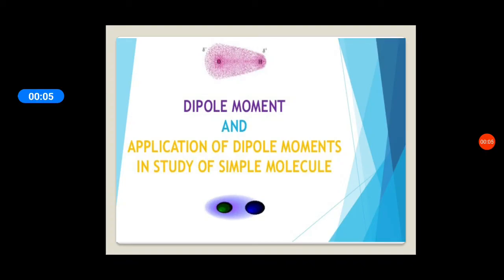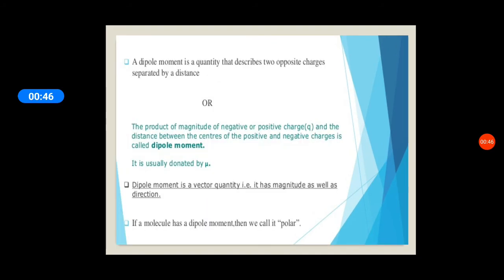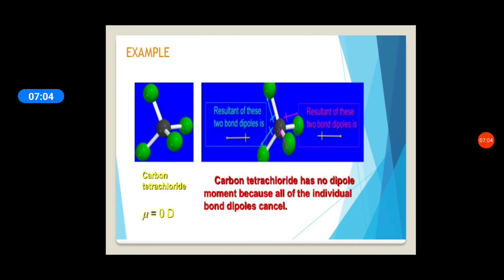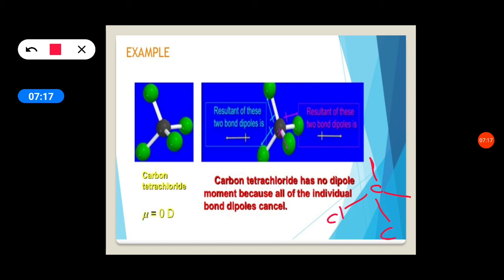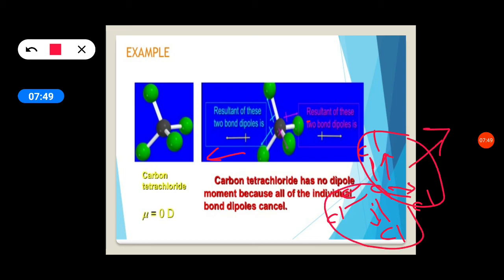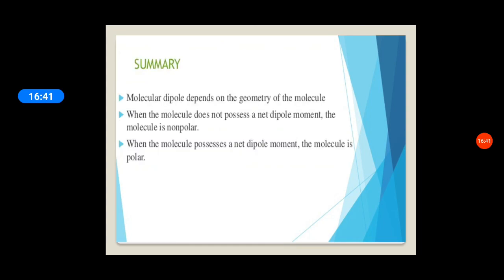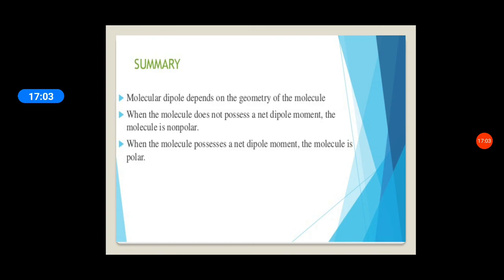Fundamentals of Organic Chemistry part 2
Dipole moment